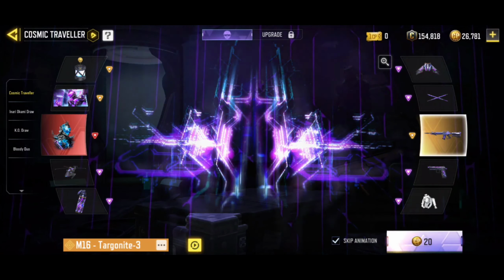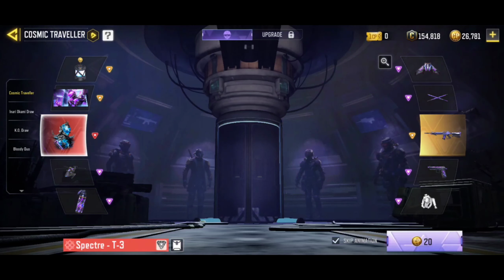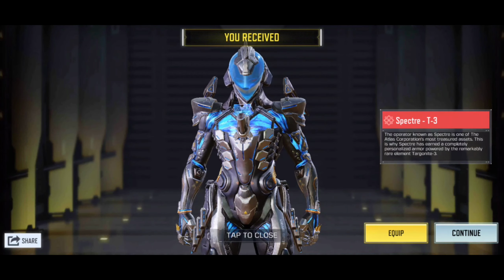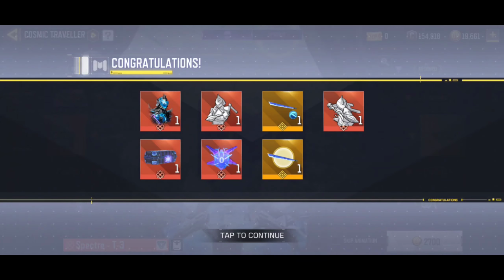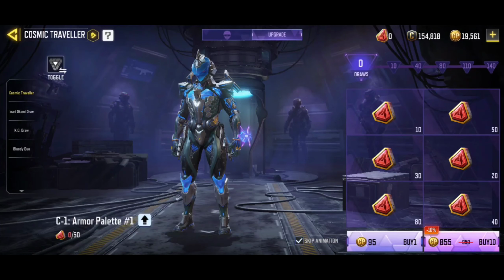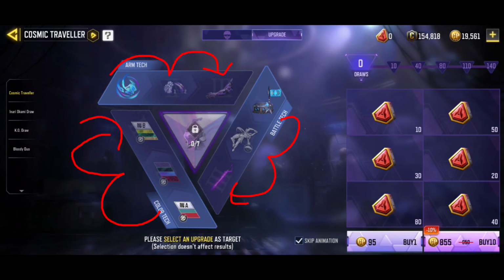STOP! Don't Buy || 25,000 CP For Mythic Spectre T-3??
You can Buy CP from Here : ( i will get Some commission If you Buy from This Link Ultimately supporting me Indirectly ♥️)

( Instagram Goal 10k For Swipe Ups )